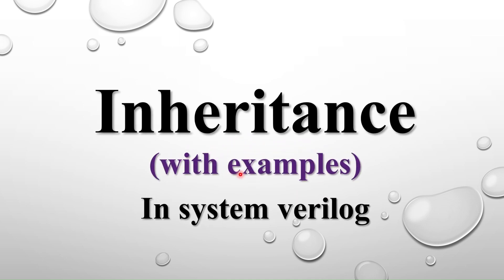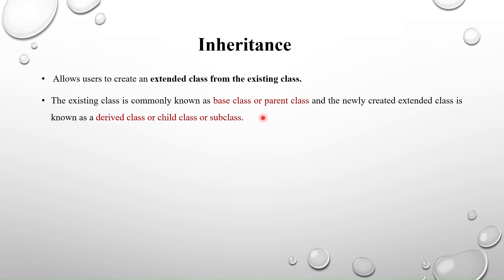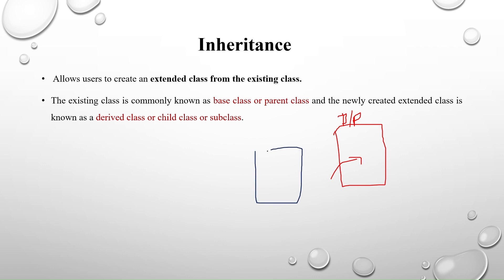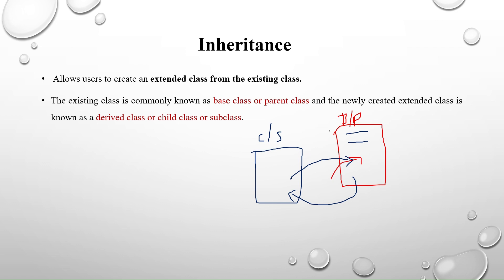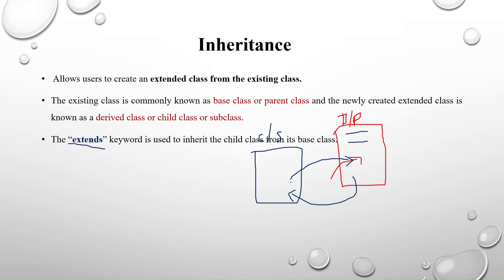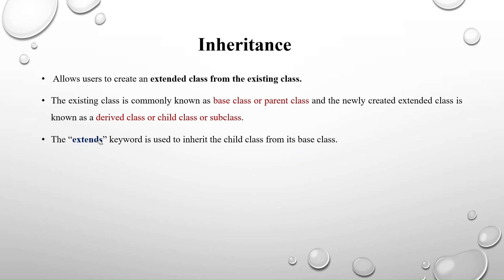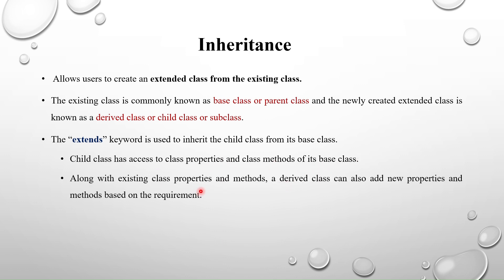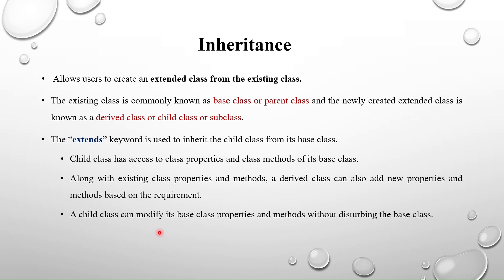Inheritance in systemverilog | PART-1 | Introduction to inheritance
Introduction to inheritance in system verilog.